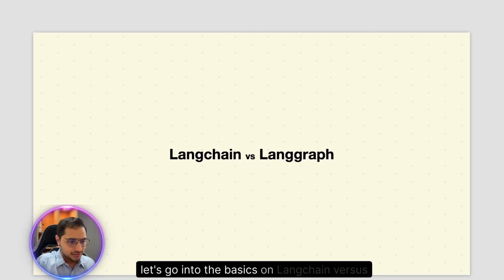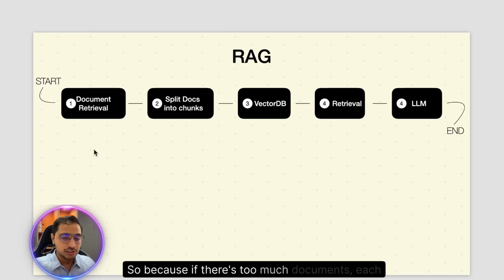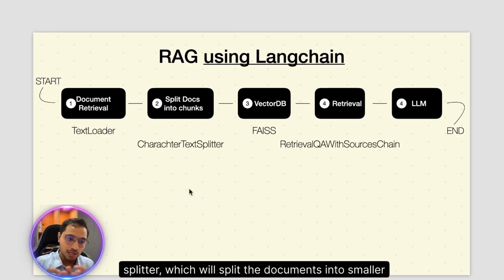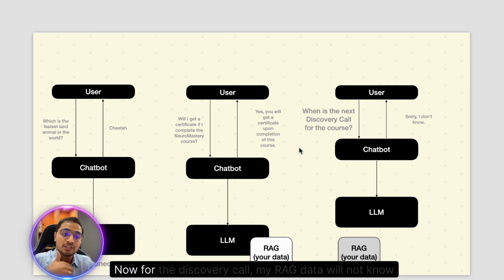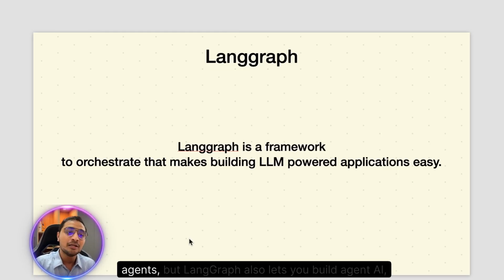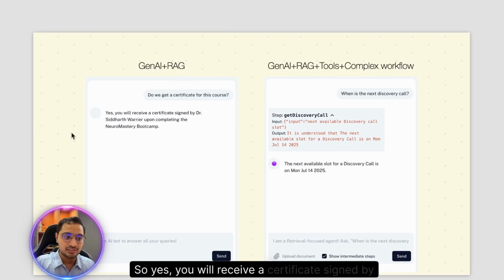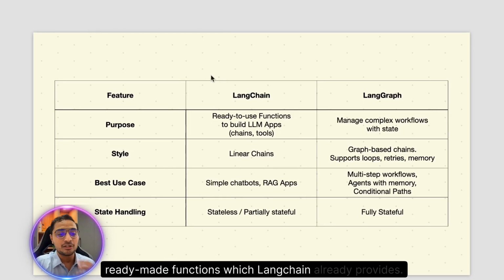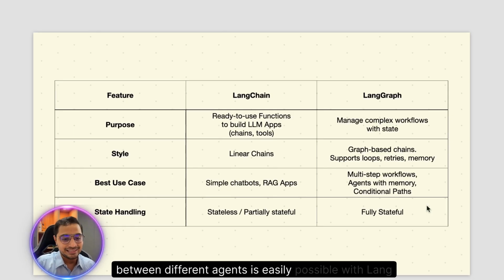LangChain vs LangGraph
I've started taking AI sessions every Monday at 6PM IST, so if you're interested drop me a mail at . This video is a clip from one such session.

Chapters:
0:00 LLM vs RAG
1:18 RAG Explained
2:25 What is LangChain?
3:57 LLM vs RAG vs AI Agents
5:36 What is LangGraph?
5:57 Examples
8:36 Comparison